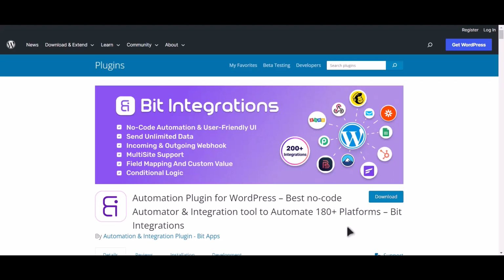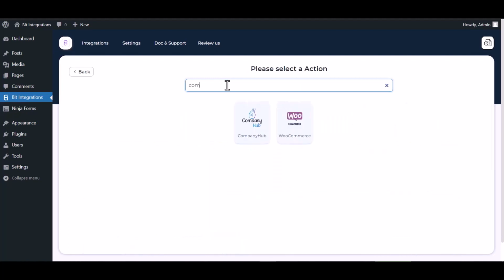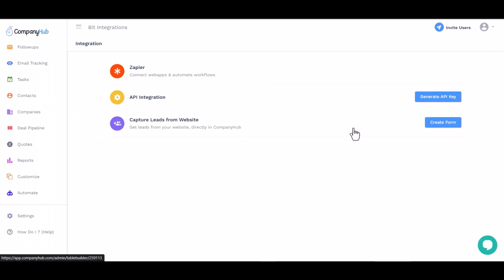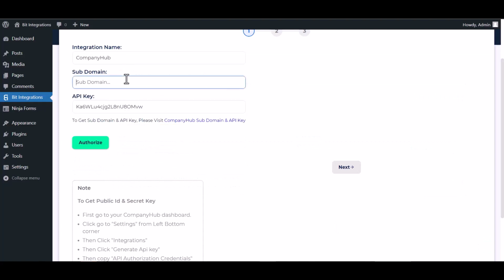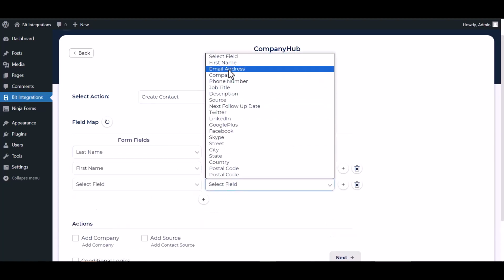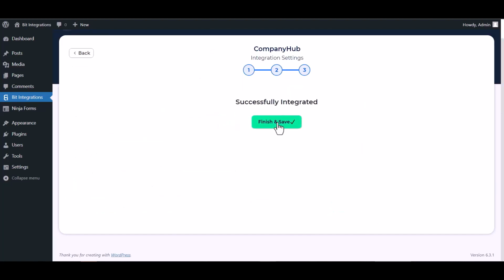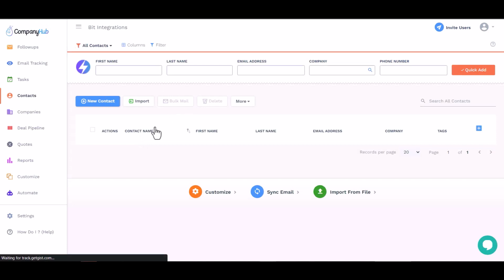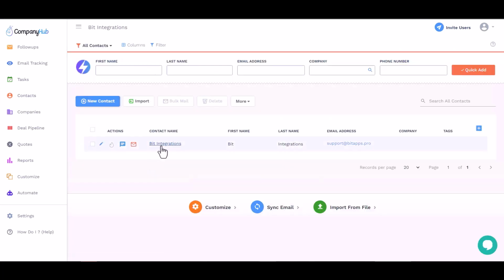Integrating Beaver Builder Form with CompanyHub | Step-by-Step Tutorial | Bit Integrations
🔗 Ready to elevate your CRM strategy? Dive into our comprehensive tutorial where we showcase the seamless integration of Beaver Builder Form with CompanyHub, a robust CRM platform. Learn how to effortlessly connect these two powerful tools using the Bit Integrations WordPress plugin.

Join us as we guide you through the step-by-step process of integrating Beaver Builder Form submissions with CompanyHub, enabling you to harness the power of your form data for more effective CRM management. Say goodbye to manual data transfers and welcome automated workflows for improved CRM efficiency.

Key Highlights:
✅ In-depth walkthrough for integrating Beaver Builder Form with CompanyHub using Bit Integrations for WordPress.

Whether you're a business owner, marketer, or CRM enthusiast, this integration empowers you to seamlessly merge Beaver Builder Form with CompanyHub. Watch now to revolutionize your CRM efforts!